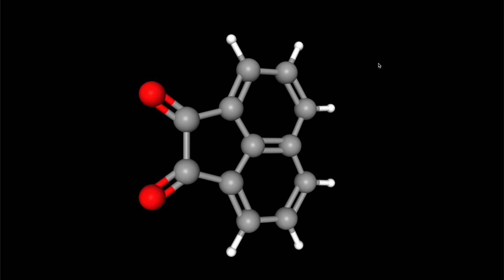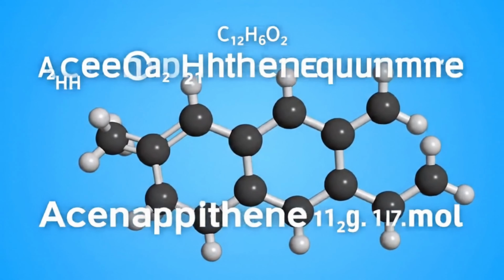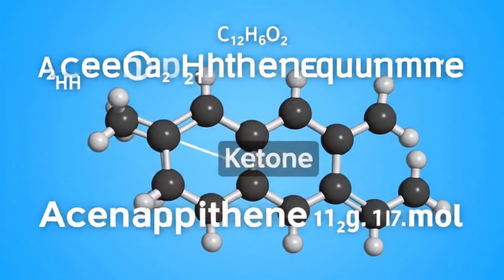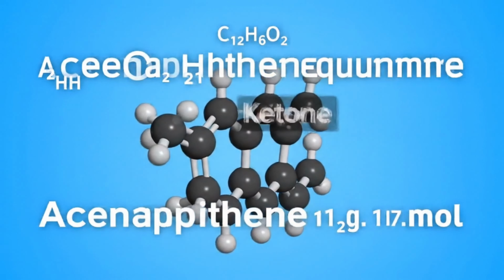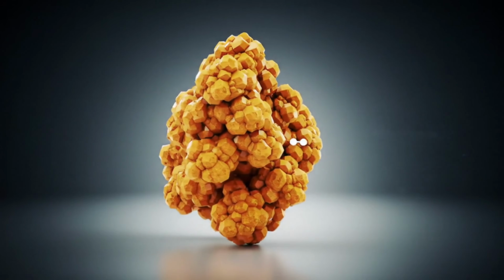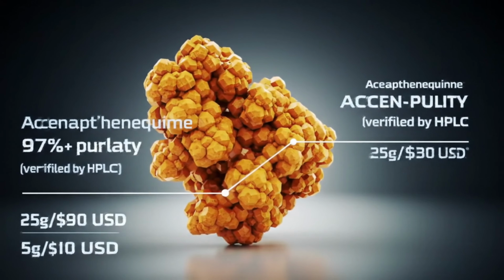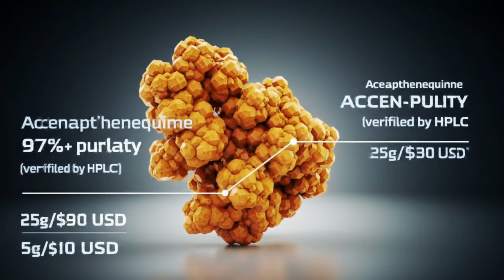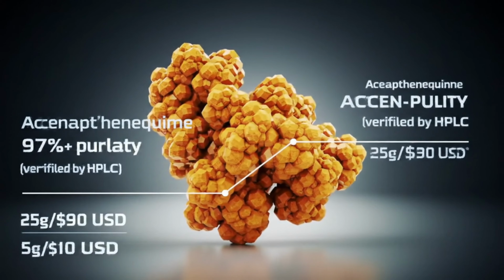Exploring Organic Chemistry Acenaphthenequinone: The Fascinating Chemistry Behind This Compound!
Acenaphthenequinone (C₁₂H₆O₂, MW 182.17) is a yellow crystalline compound with a naphthalene backbone and two ketone groups. With a CAS RN of 82-86-0 and purity 97% (HPLC), it’s a key player in organic synthesis, used in dyes, pigments, and photochemical reactions. Handle with care due to its hazard warning—perfect for redox studies but not for casual experiments! Available at 25g: $90 USD, 5g: $30 USD.

► Visit Creator Insider channel: @Organic-Chem-Hub